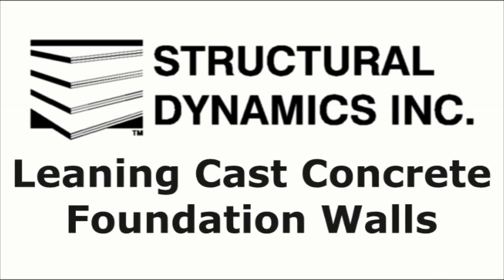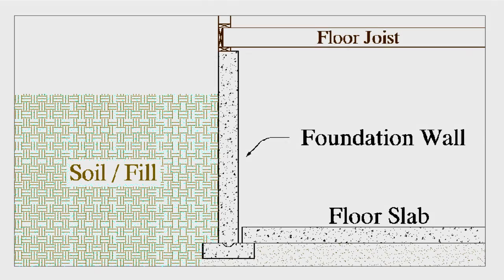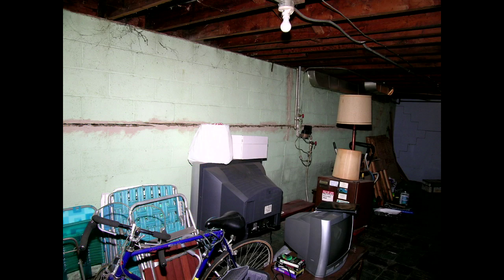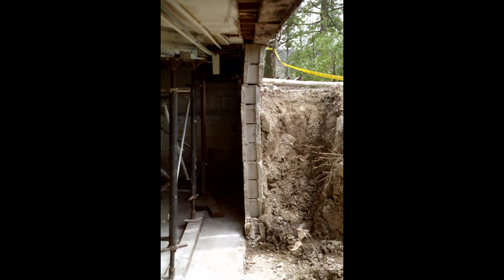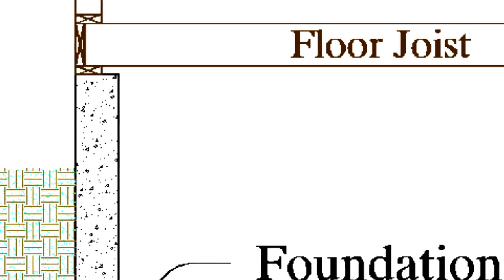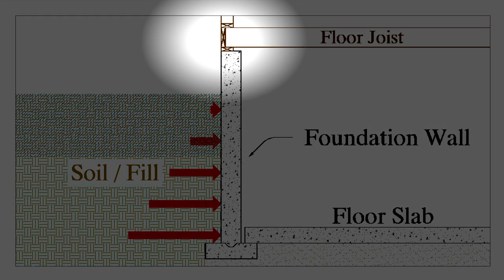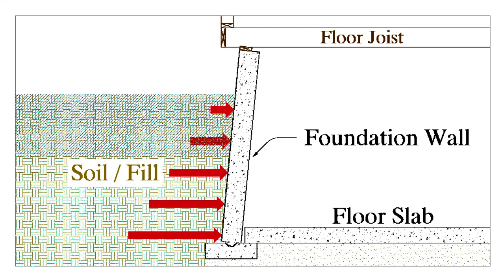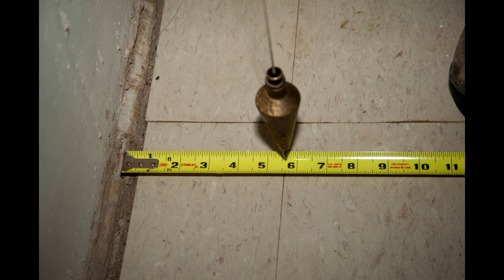Leaning / Tilting Concrete Foundation Wall - Structural Dynamics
Inward leaning and diagonal cracking of a concrete foundation wall is typically caused by a failed connection between the floor framing and the foundation wall. The lack of connection allows the soil pressure to push the wall inward. If the foundation wall movement is excessive it should be moved back to as plumb a position as possible and stabilized. If the inward movement is not excessive then the foundation wall can be stabilized in the out of plumb position.